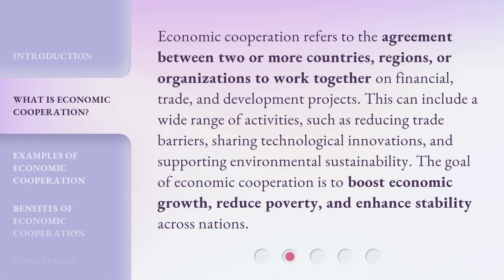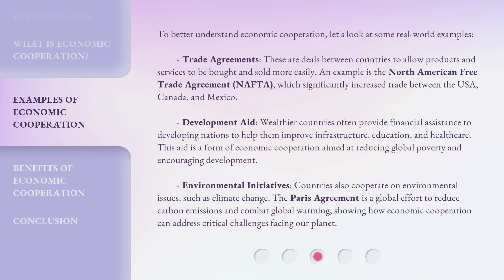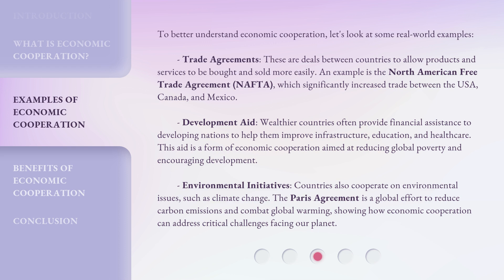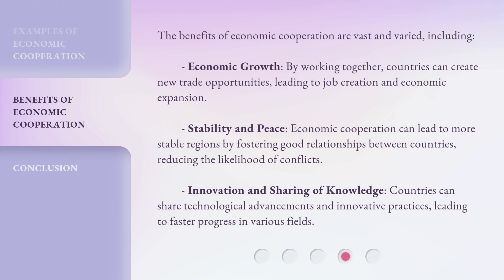Unlocking the Secrets of Economic Cooperation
Cracking the Code: Secrets of Economic Cooperation Revealed • Join us as we uncover the hidden strategies and tactics behind successful economic cooperation. Learn how to unlock the potential for growth and prosperity in your partnerships.

00:00 • Introduction - Unlocking the Secrets of Economic Cooperation
00:38 • What is Economic Cooperation?
01:12 • Examples of Economic Cooperation
02:15 • Benefits of Economic Cooperation